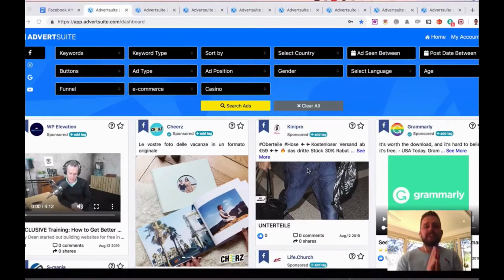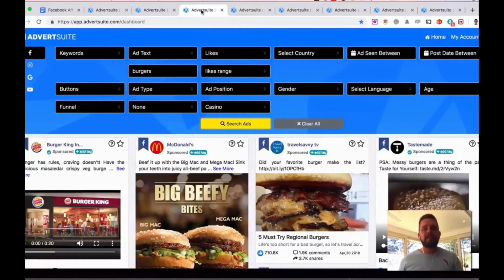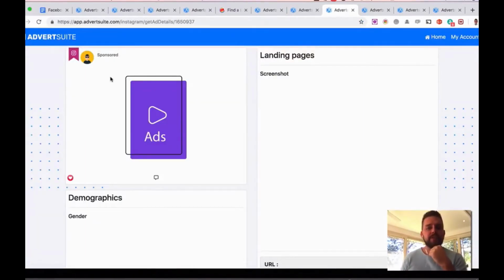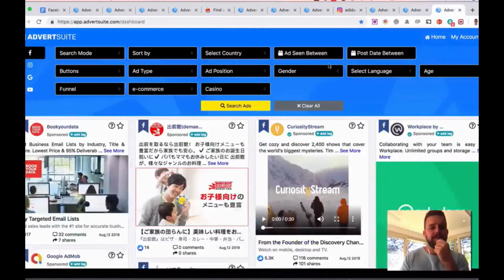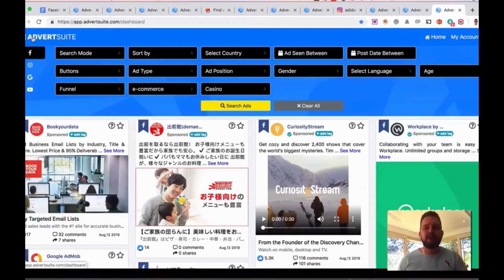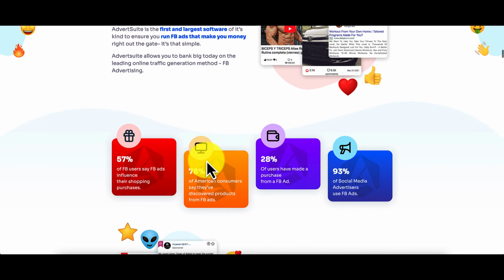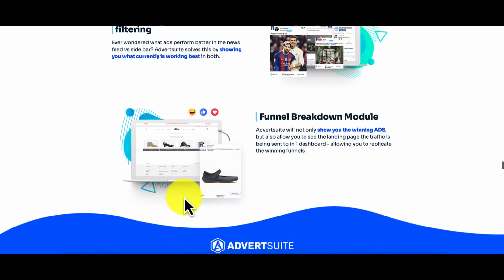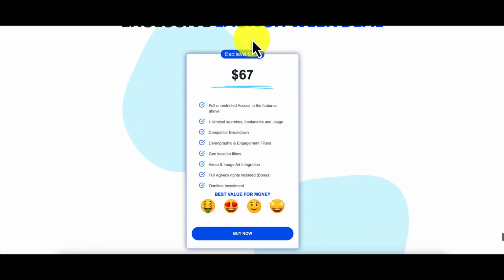Advertsuite Review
Luke Maguire launches Advertsuite 2.0 after the raging success of version 1.

Adversuite 2.0 will help you save tons of money without the need to test your Facebook ads and empty your pockets.

🕰 Timecodes 🕰
00:00 Intro
00:22 Advertsuite Demo
09:05 Advertsuite Review
13:24 Advertsuite Bonuses
15:01 Advertsuite OTOs